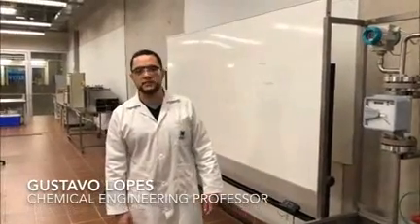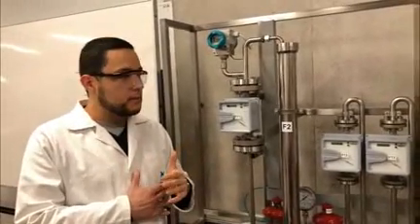Universidad de Ingeniería y Tecnología, Lima, Peru - UTEC Student Chapter - ChemE Water Treatment